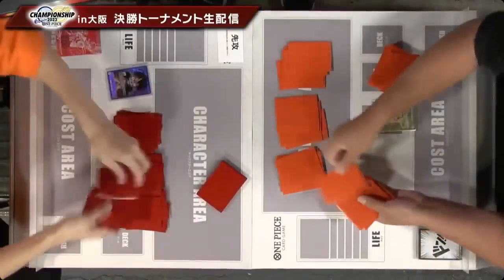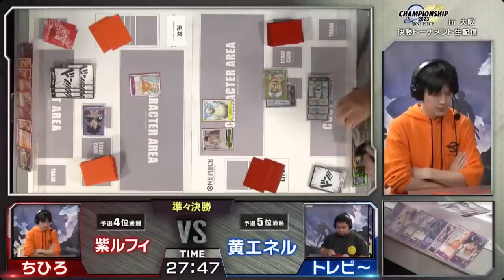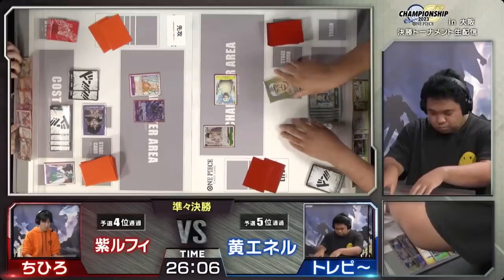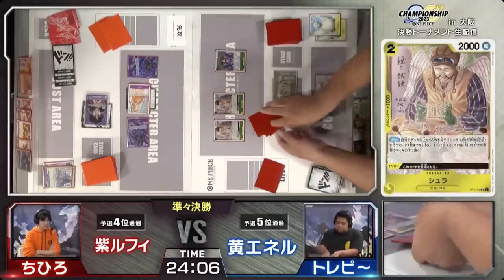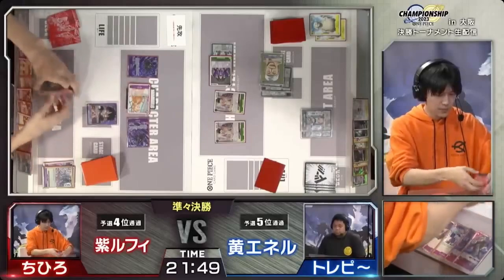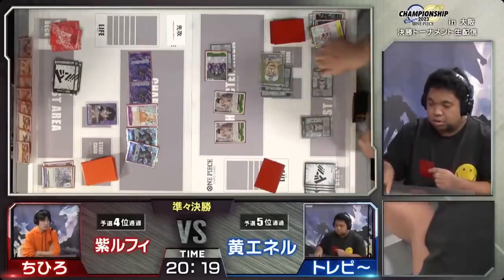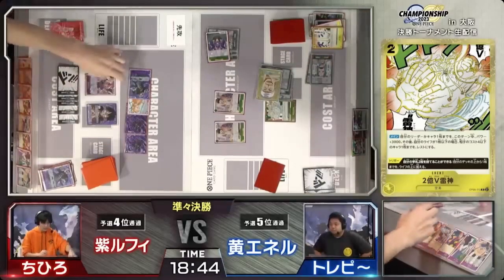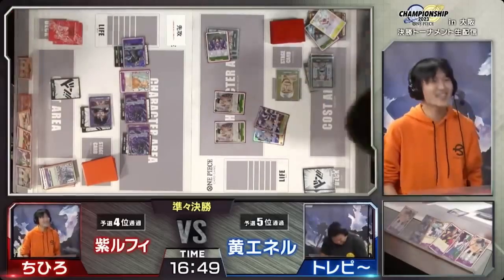OP05 Pluffy vs Enel | Championship Series Commentary | One Piece Card Game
Pluffy seems REALLY strong. This is probably Enel's worst matchup in the meta and it really showed this game. Enel has two variations of their deck (Sky Island vs. Big Mom support), so we're going to cover Big Mom Enel next.

As you can see..Enel never even reached 10 don this game LOL

Timestamps:
00:00 Intro
0:45 Matchup Breakdown
2:25 Turn 1 (Pluffy Don 1/ Enel Don 2)
2:40 Turn 2 (Pluffy Don 3 + 1 ramp / Enel Don 4)
3:38 Turn 3 (Pluffy Don 5  + 1 ramp / Enel Don 5)
6:28 Turn 4 (Pluffy Don 8/ Enel Don 6)
10:10 Turn 5 (Pluffy Don 8/ Enel Don 8)
12:30 Desperation Play
15:05 Outro